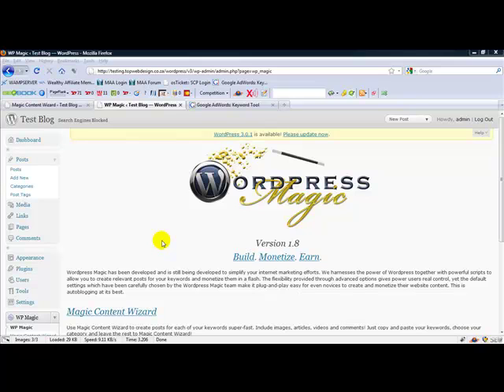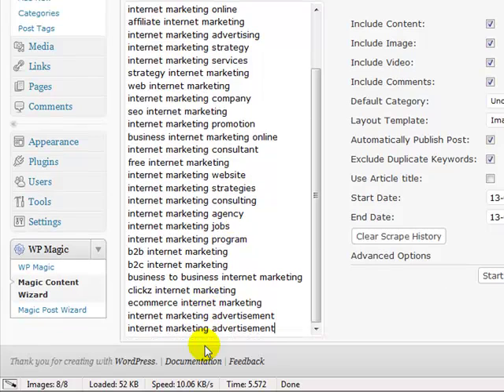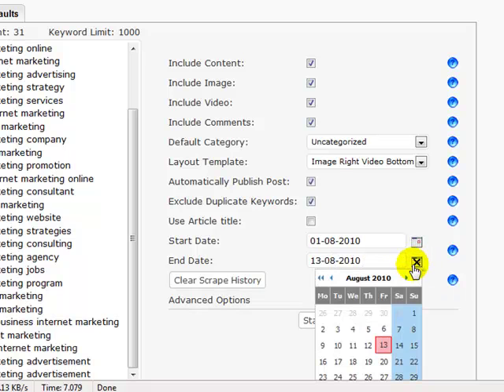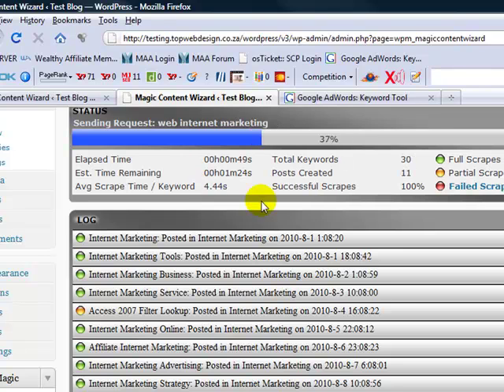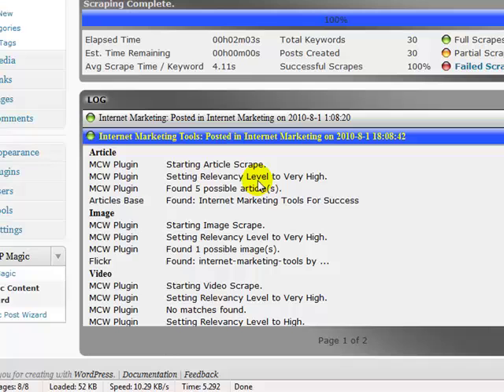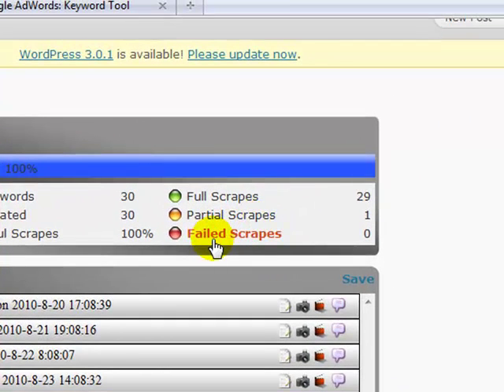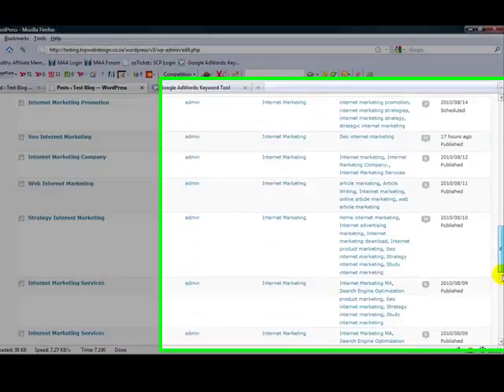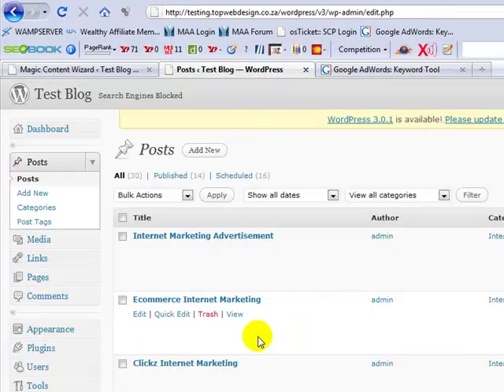Wordpress Magic Content Wizard Scrape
Wordpress Magic WordPress Magic is by far the best new system that can teach you how to set up brand new niche wordpress blogs and set them to earn you money on a complete autopilot -- No further time needs to be spent on those niche blogs once they are set up using WordPress Magic System.